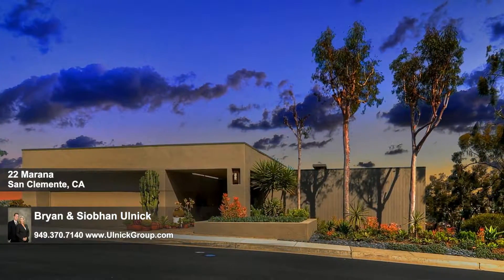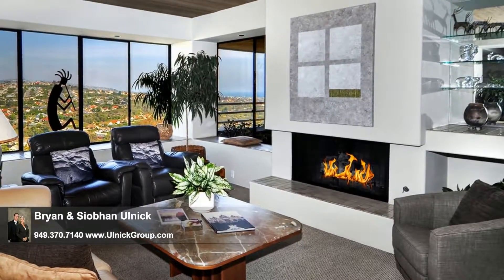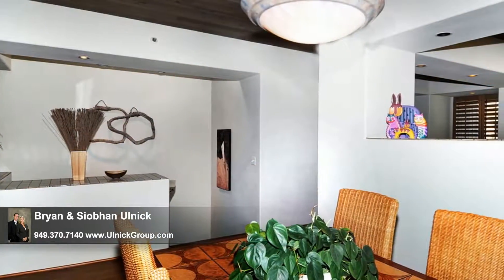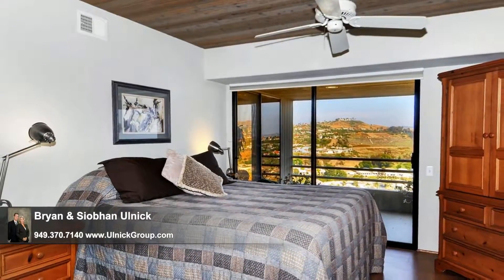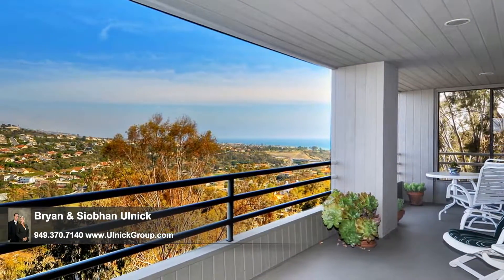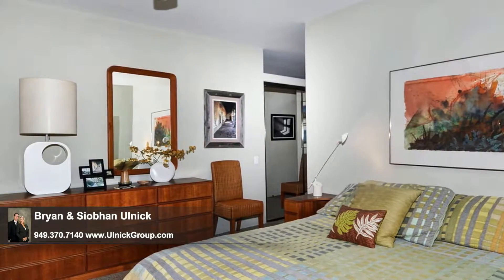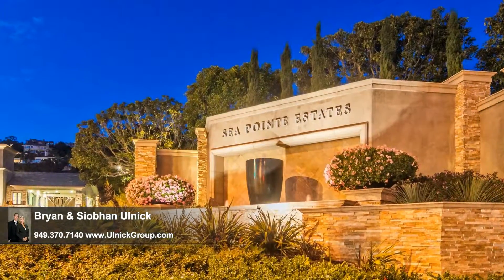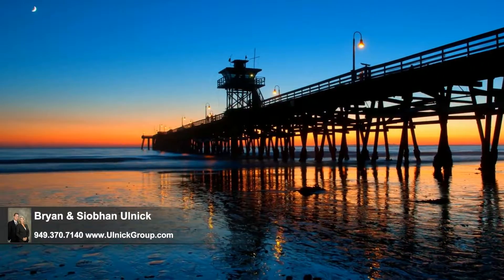22 Marana, San Clemente CA 92673 - SOLD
Architect designed...view of La Jolla Gate guarded ocean view Extensive community facilities 22 Marana, San Clemente CA 92673 - SOLD